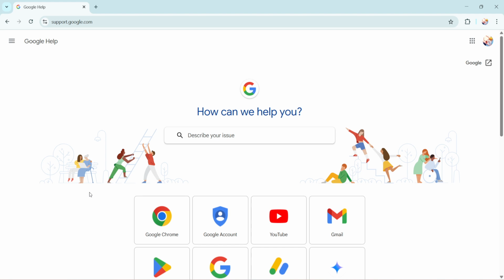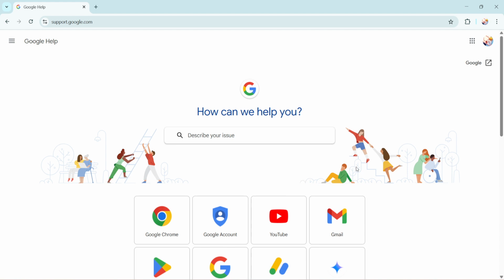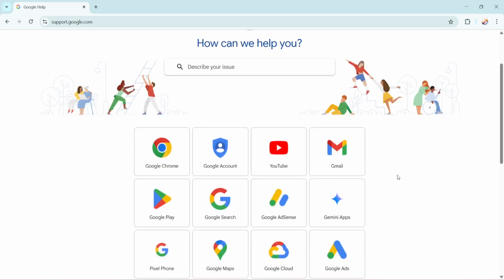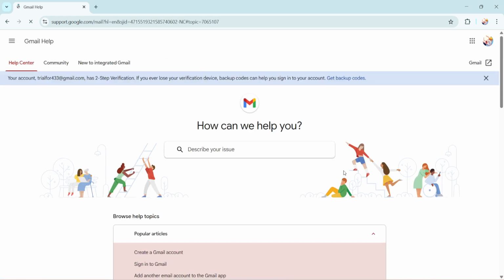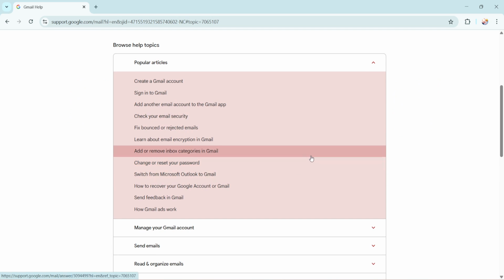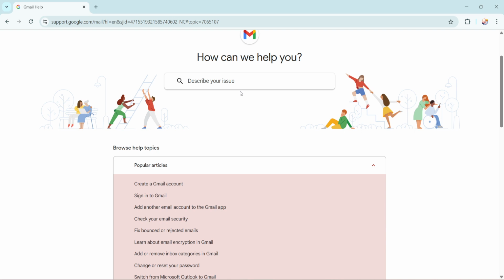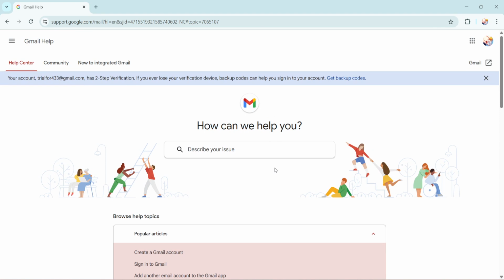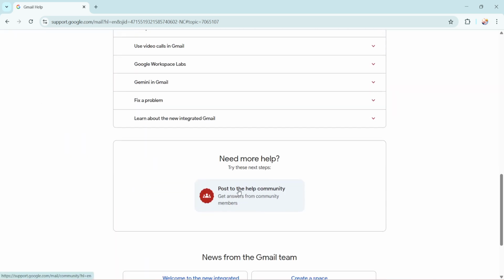How To Contact Gmail Customer Care (Full 2025 Guide)